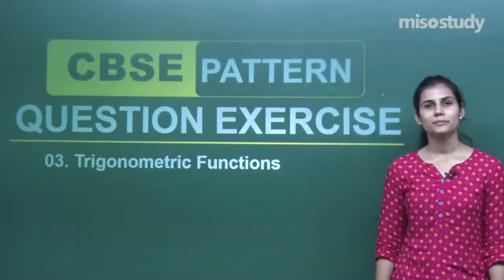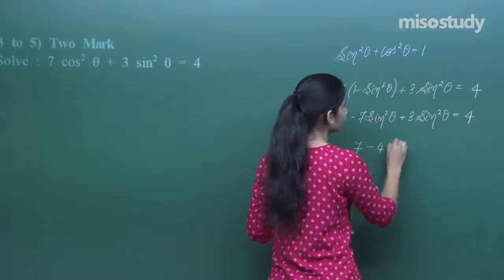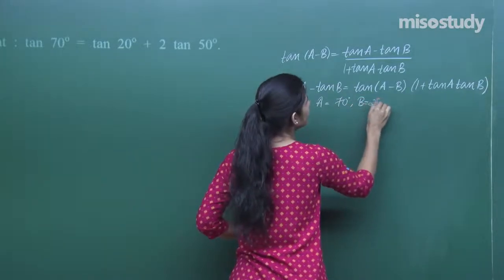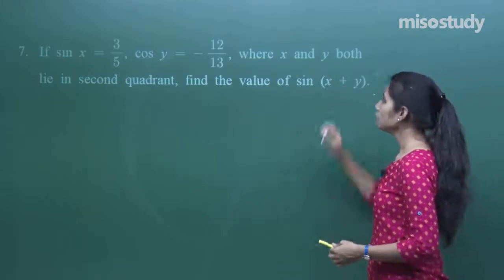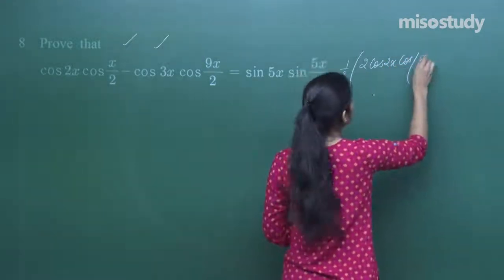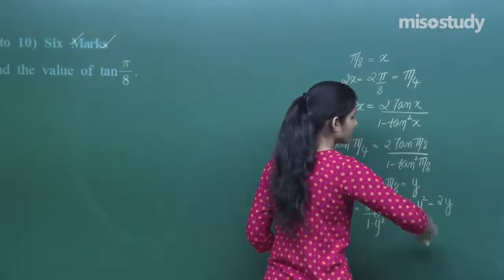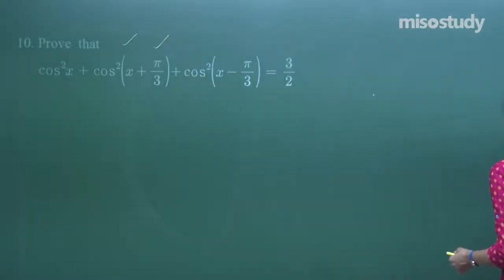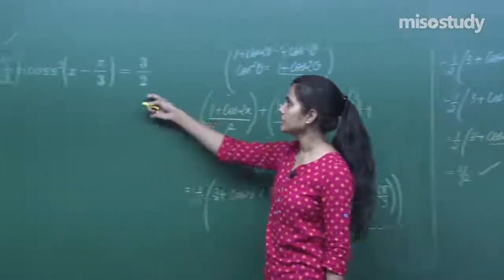CBSE 11&12th Mathematics | 03. Trigonometric Functions | CBSE Pattern Question Exercise | In English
1. HD Video Lectures Designed by The Expert Faculties
2. Theory & Problem-solving Lectures of Full Syllabus
3. Chapter-wise Exam Pattern Question Exercise (Sample Question Papers)
4. Chapter-wise PDF e-Books
5. Chapter-wise Online Test
6. 24X7 Doubt Clearing
7. Hard Disk / Pen Drive / SD Card Courses (No Internet Required)
8. 24X7 Online Streaming Course
9. Lecture Download Support for Android and iOS